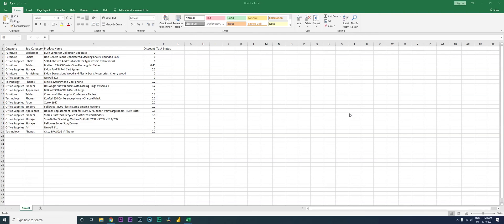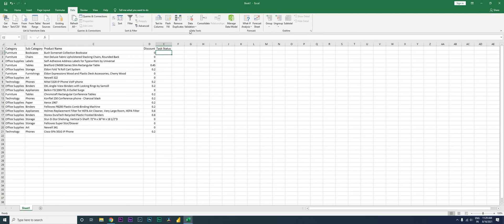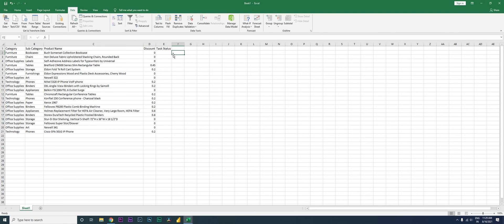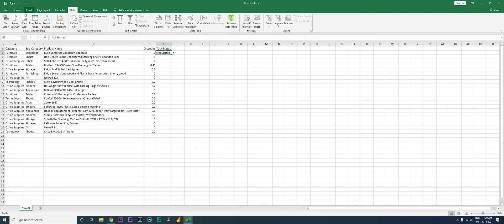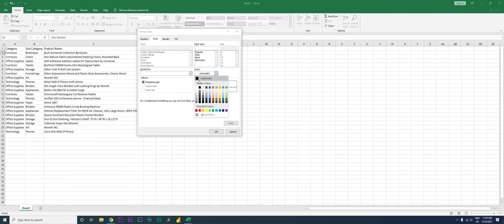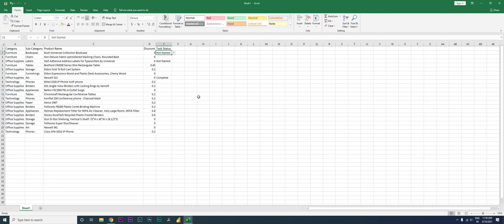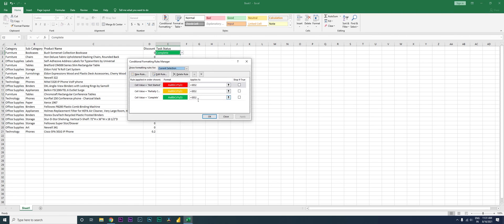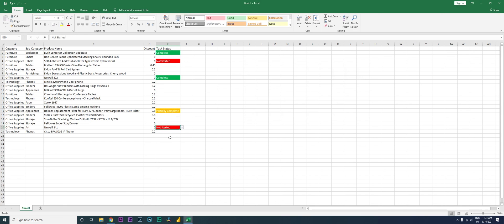Change Cell Color based on Dropdown Selection | Excel Tutorial